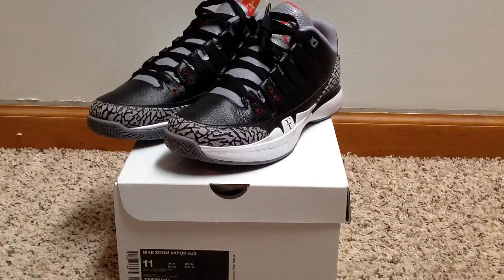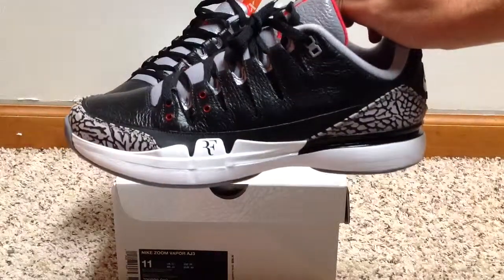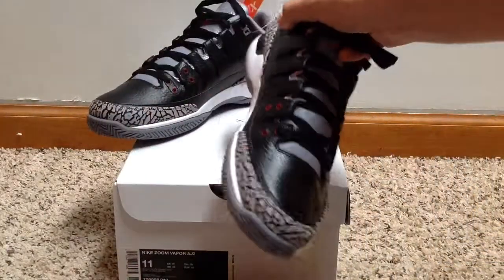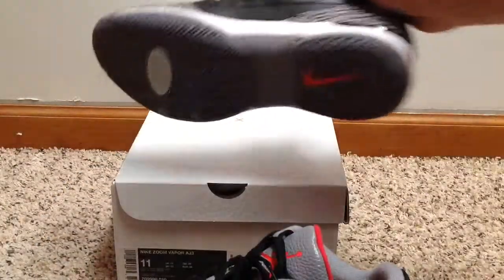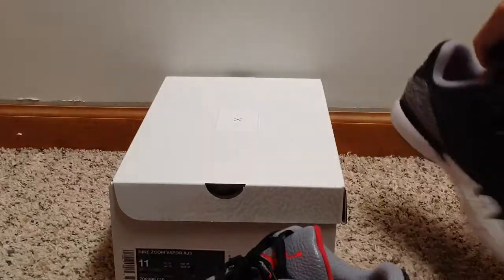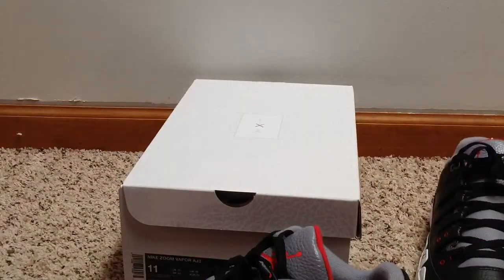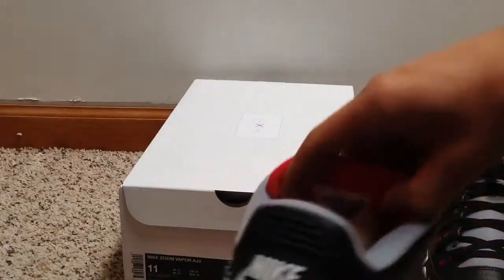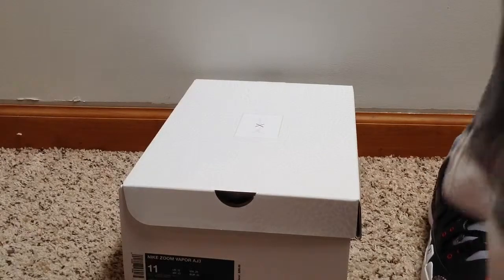Nike Zoom Court Vapor Federer Jordan 3 Black Cement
Size 11 100% authentic